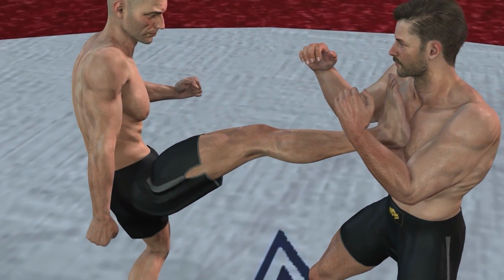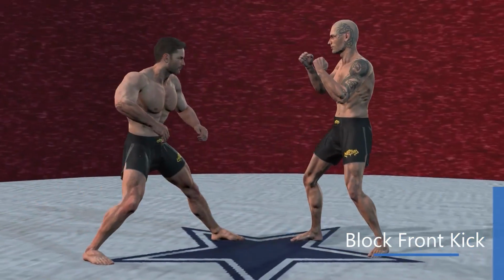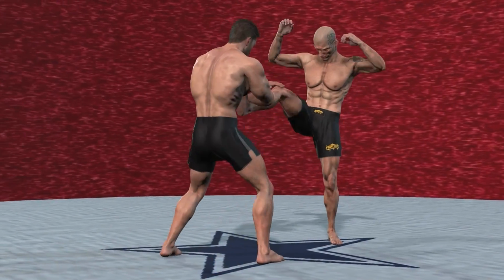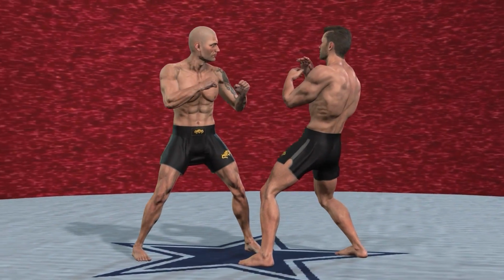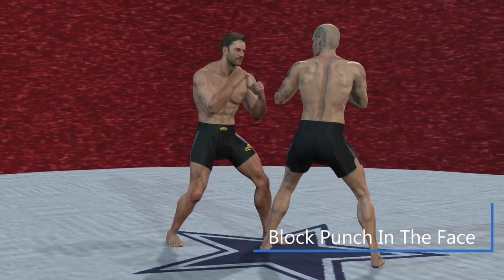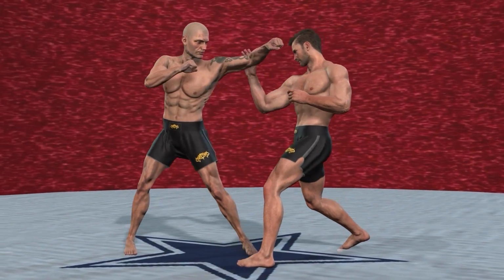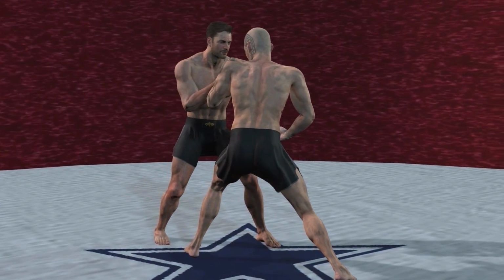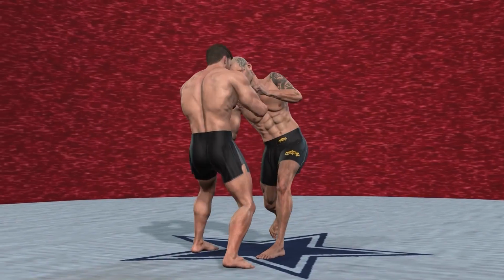Instruct - Front Kick, Block Front Kick, Mid-Range Hook Punch, Punch In The Face and Block it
Instruct - Front Kick, Block Front Kick, Punch In The Face, Block Punch In The Face and Mid-Range Hook Punch
This video features a series of martial arts techniques including front kick, block front kick, punch in the face, block punch in the face, and mid-range hook punch. These techniques are demonstrated step-by-step and are designed for individuals looking to improve their self-defense skills or those interested in learning more about martial arts. By following along with these instructions, viewers will be able to effectively execute each technique and build their martial arts proficiency.